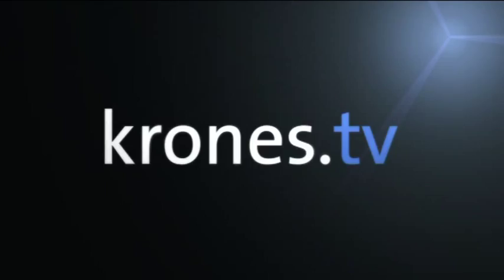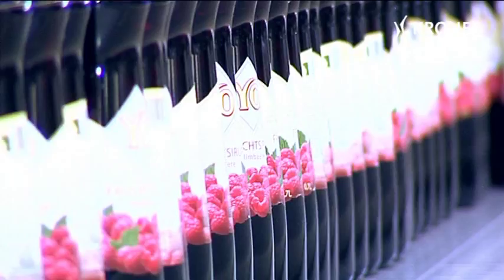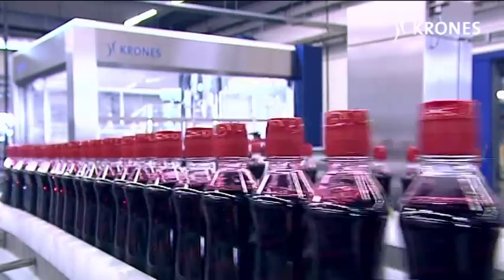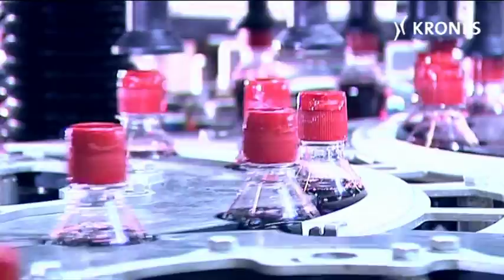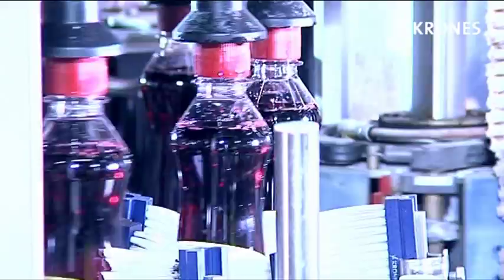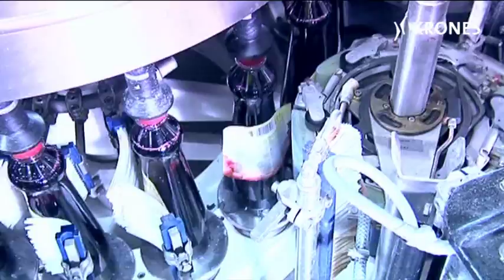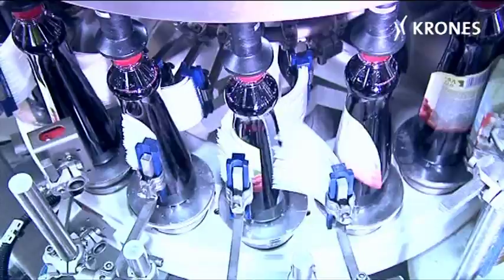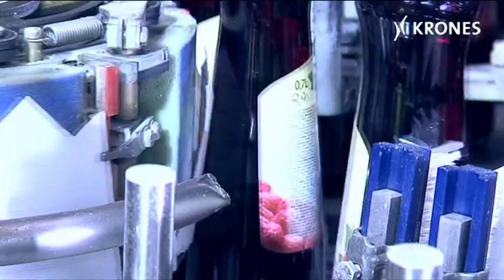The Krones Prontomatic labeller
A classic among cold-glue designs

The Prontomatic dresses glass and plastic bottles, jars and special-shaped containers in an enormous variety of different labels. It scores in terms of its adaptable design,
 its applicational versatility, and its high levels of machine availability.